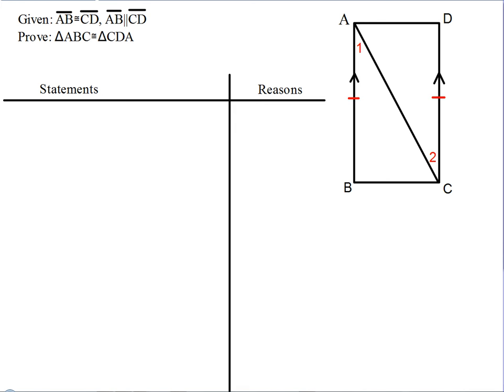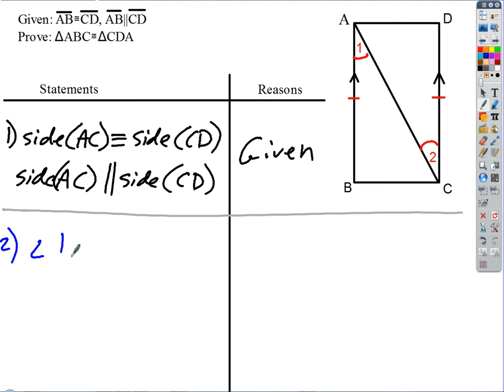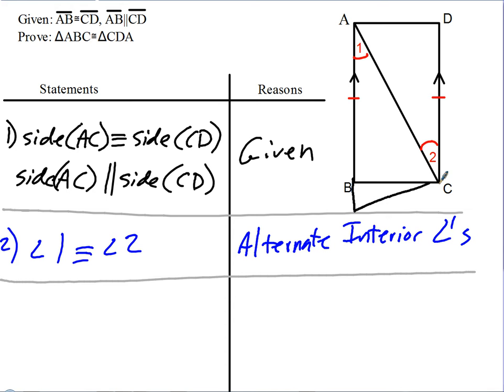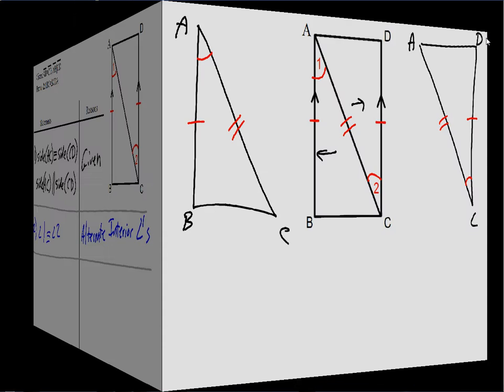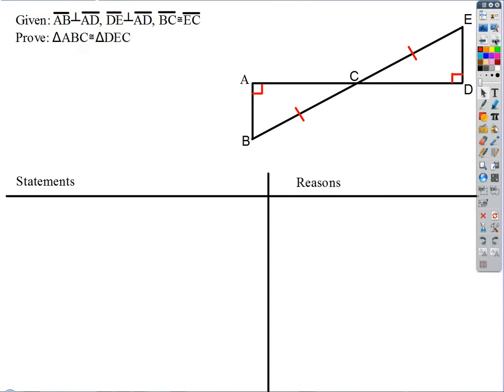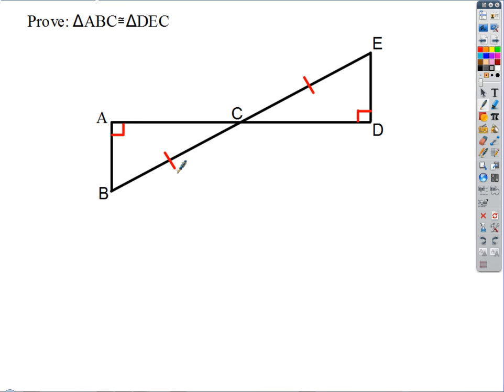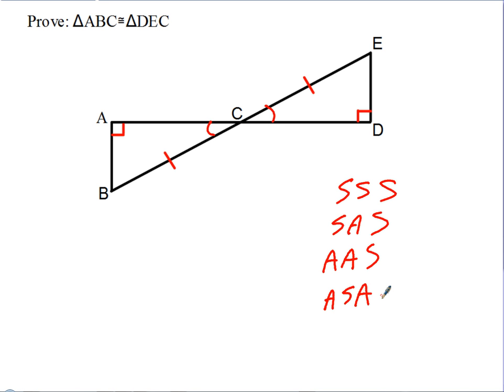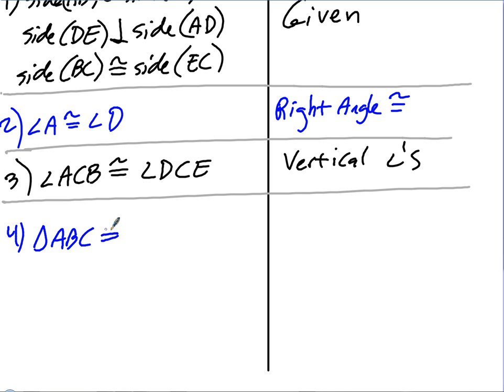2013 01 10 proofs